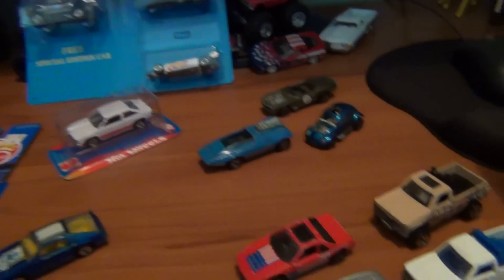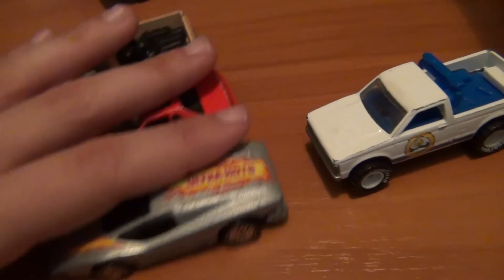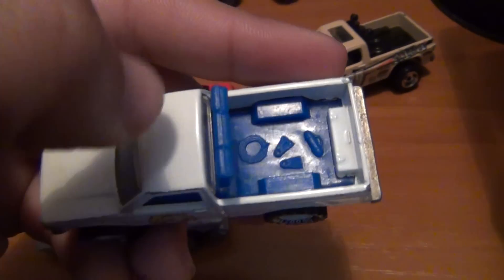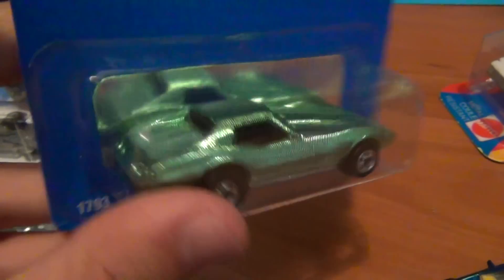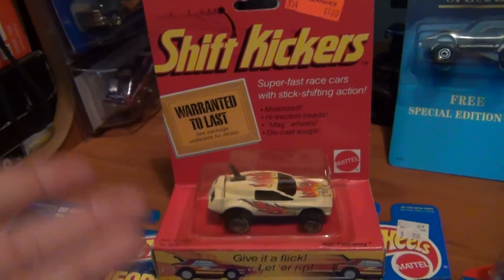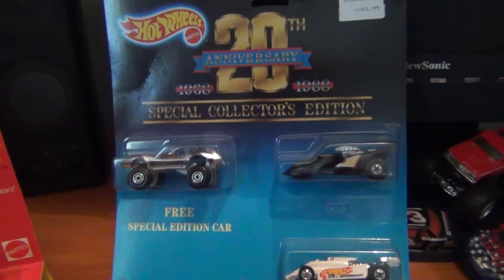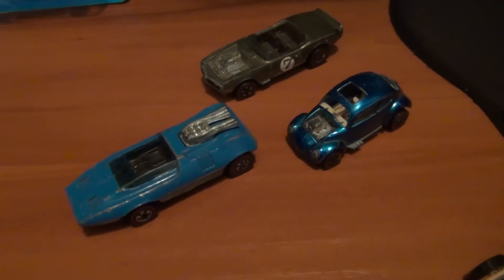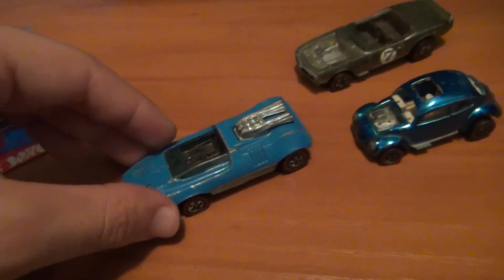Vintage Hot Wheels Flea Market Haul. Redlines, French Hot Wheels, Blue Cards and MORE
FANTASTIC ARRAY of Finds this week! A few Redlines from eBay, stuff from my "Mad Mate" including a French made Chevy Citation, Carded Shift Kicker and some various 90's Hot Wheels. Also some LONG AWAITED Flea Market Finds and MORE!

THANK YOU EVERYONE for stopping by to watch my video, leaving kind comments, liking and subscribing to my Channel I REALLY APPRECIATE it and remember Happy Hunting and keep the Hobby STRONG!